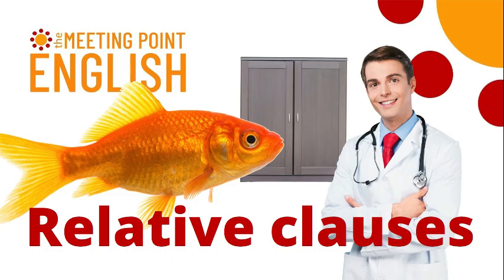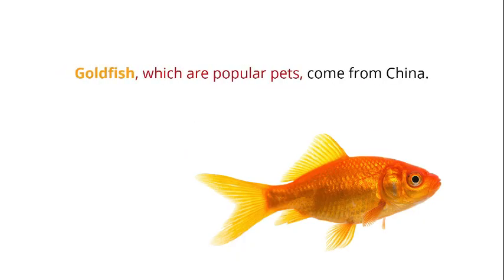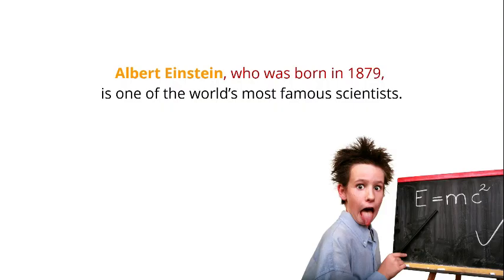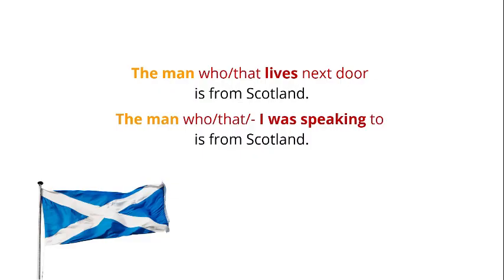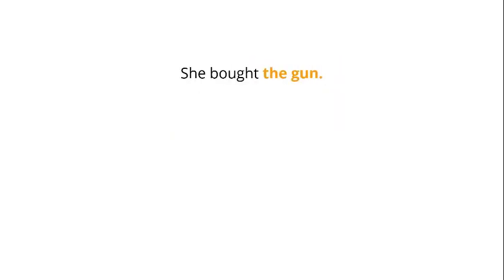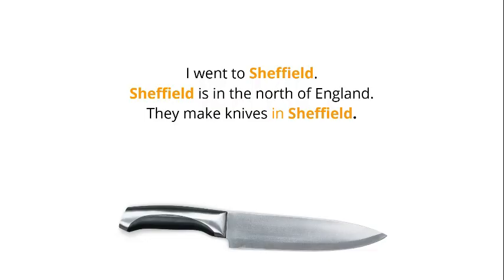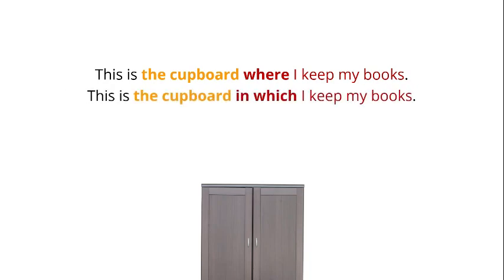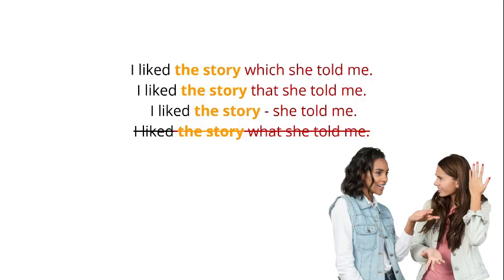Relative clauses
In this video we talk about defining and non-defining relative clauses, and we look at the many variations in the usage.
00:18  What is a relative clause?
04:51 Defining or non-defining?
07:38 Ways of writing defining clauses
12:13 Position of prepositions
14:39 Which or where?
19:10 What about what?